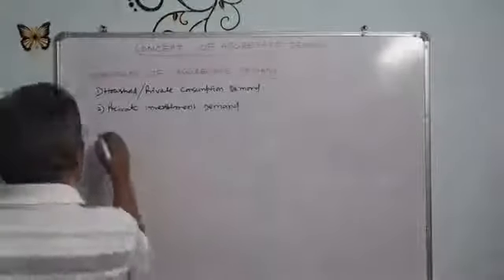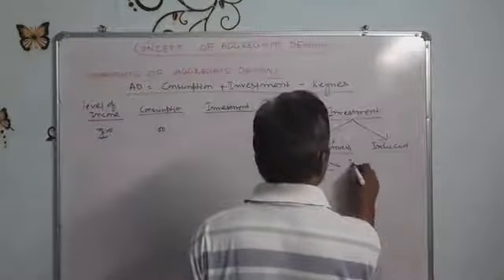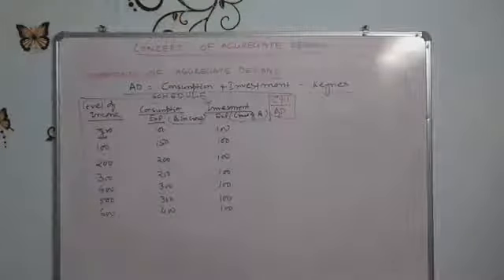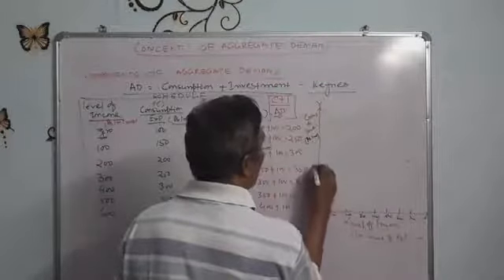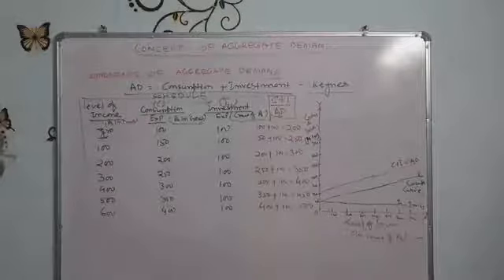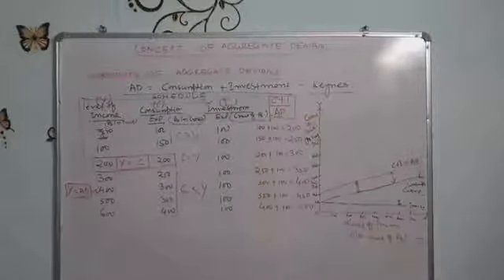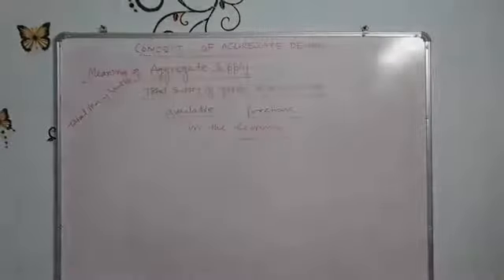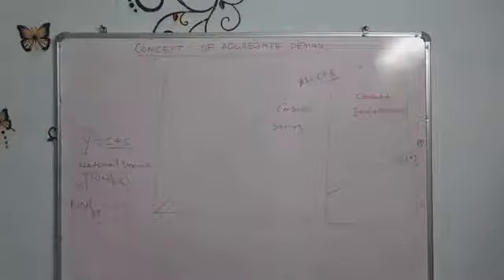Aggregate Demand Curve In MacroEconomics Class 12